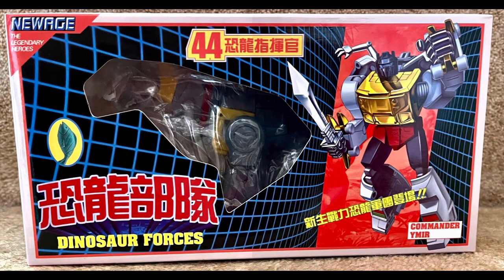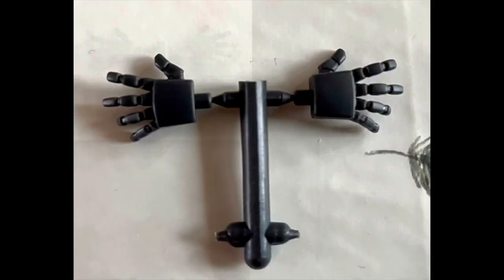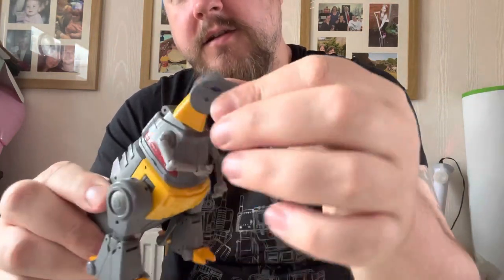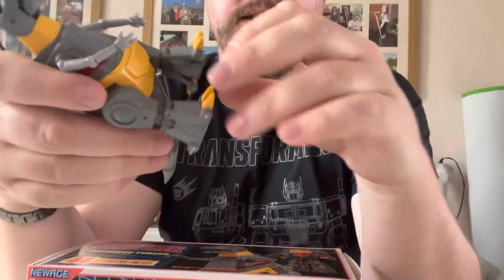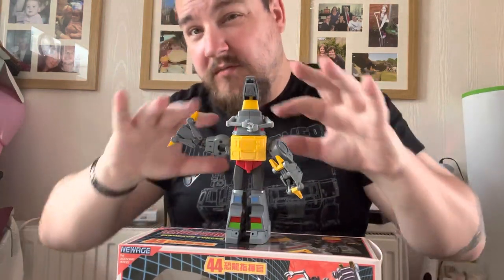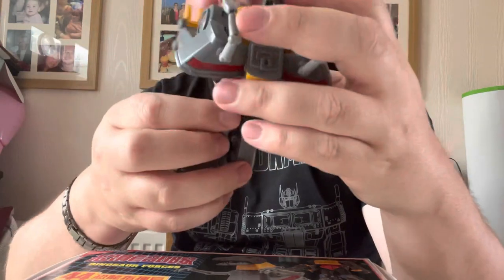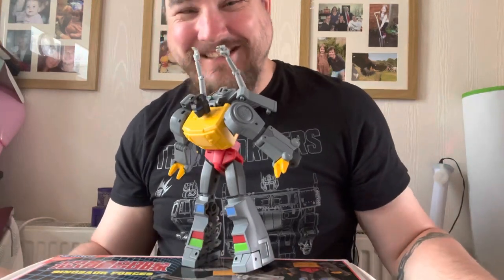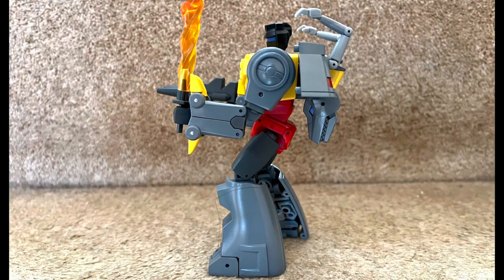Newage H44 Ymir ~ Legends scale G1 Grimlock Review.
Newage's 3rd Party Figures figures take your collection to the next level with H44 Ymir, part of Newage's the Legendary Heroes line is a Legends Class scaled 3rd party figure that transforms from a Tyrannosaurus Rex to robot and back.  Newage H44 Ymir stands 5.2 inches tall in robot mode and scales to other figures from Newage and to other Legends Class scaled figures.

Newage 3rd Party Figures have been called by many collectors mini-Masterpieces as their high attention to detail and innovative transformation despite being legends scaled really packs a lot into each figure.  Newage's figures are made of high quality ABS plastic and feature modern figure engineering and transformations.  Newage also boasts more color and design variants for their figures, Newage packs a lot of detail and design into their legends class figures to create a line of highly collectible figures you won't want to miss.

This music was created by the iPhone/android app Garage band, I used the iPhone app found
Subject to the terms and conditions of this License, including but not limited to the requirements and limitations in Section 2B, and as permitted in the “Services and Content Usage Rules” set forth in the Apple Media Services Terms and Conditions (“Usage Rules”), unless you obtained the Apple Software as described in Section 2C, you are granted a limited, non-transferable, non-exclusive license to install and use the Apple Software on any compatible Apple-branded iOS device that you own or control. You may not distribute or make the Apple Software available over a network where it could be used by multiple devices at the same time. You may not rent, lease, lend, sell, redistribute or sublicense the Apple Software.